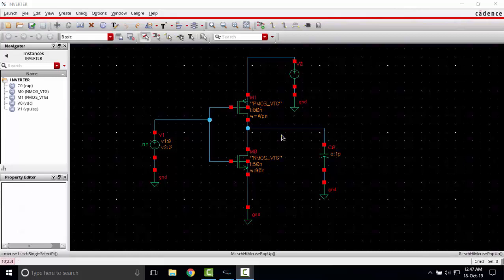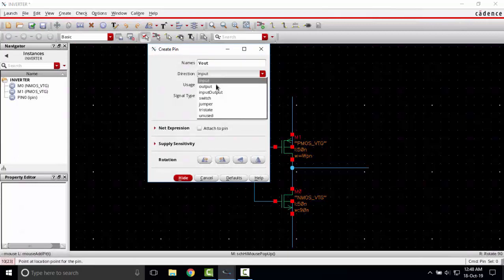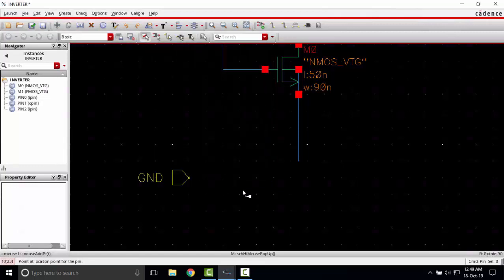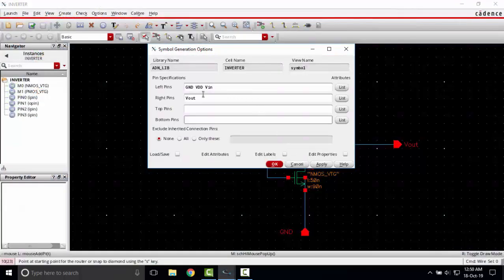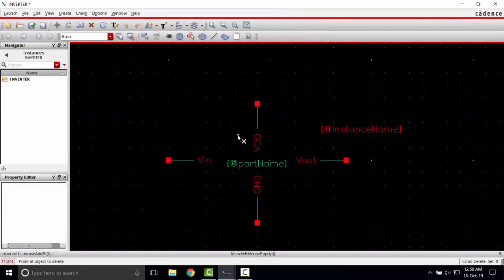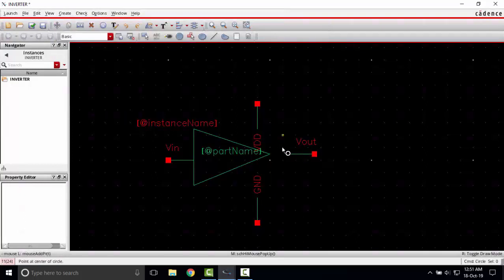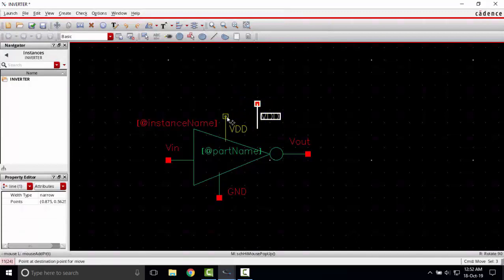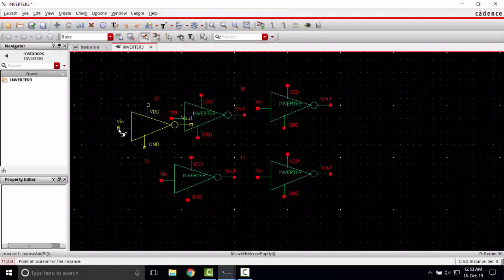Creating Symbol from schematic in Cadence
NCSU FREE PDK45 Library is used in this tutorial